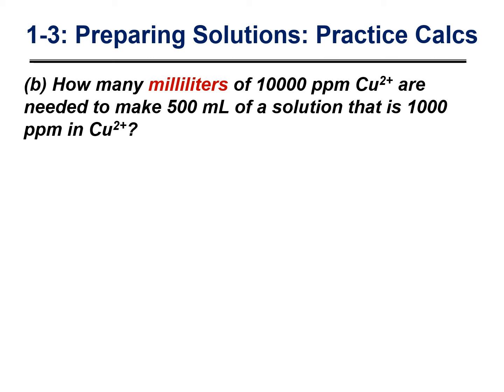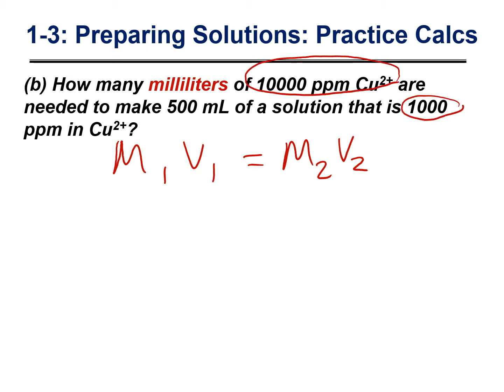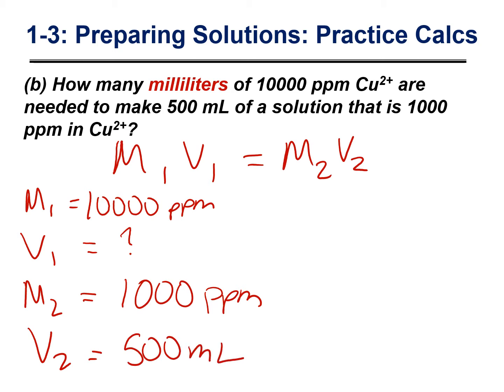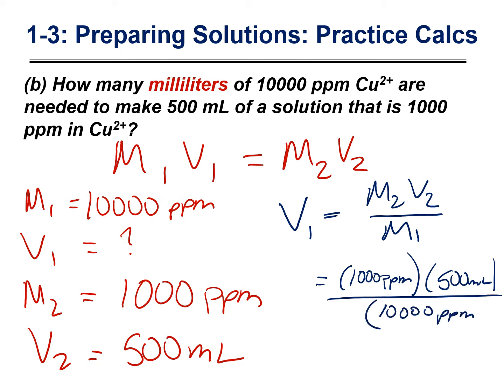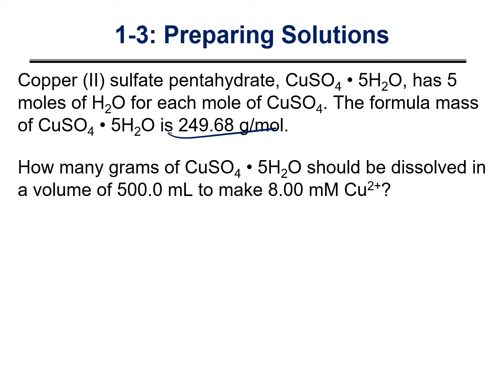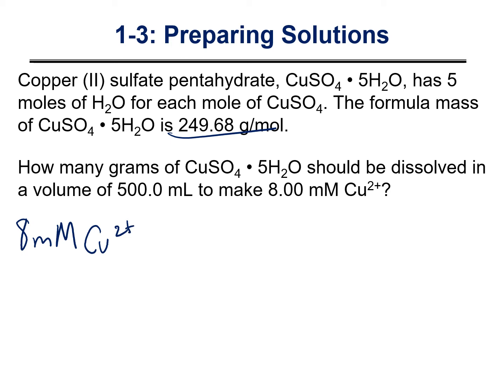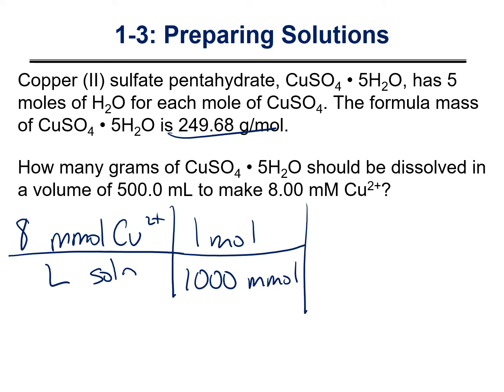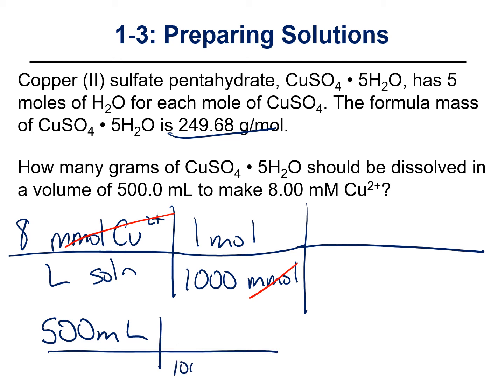Chapter 1.3 Part 2